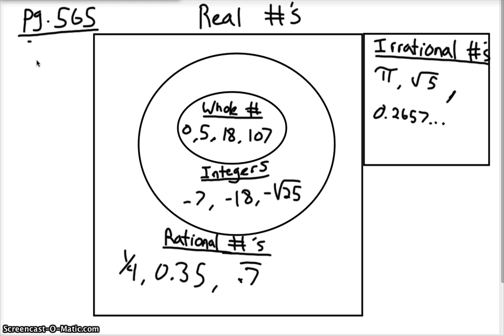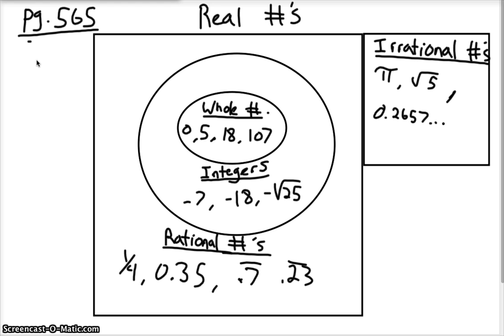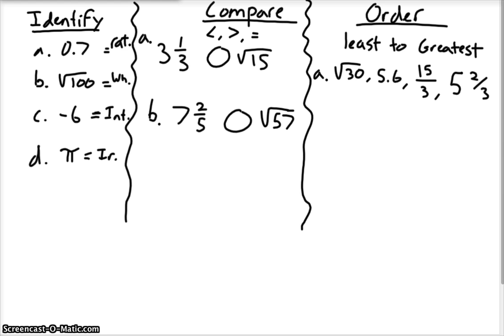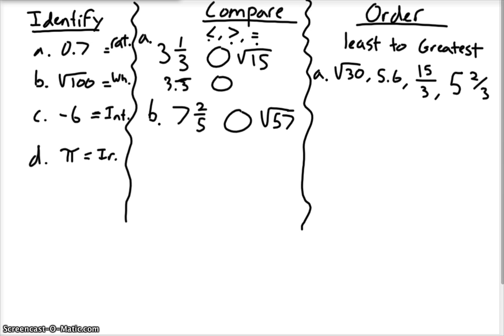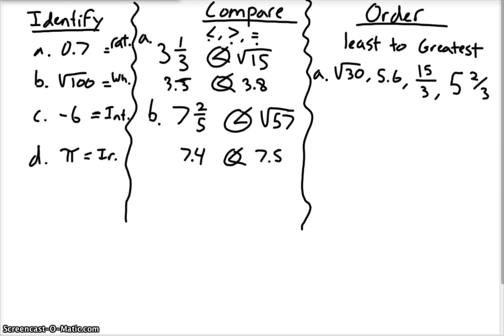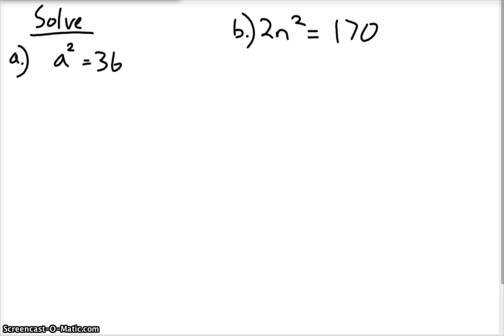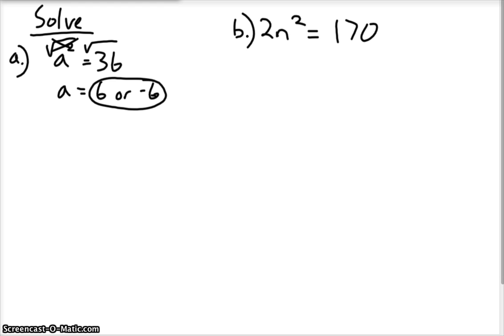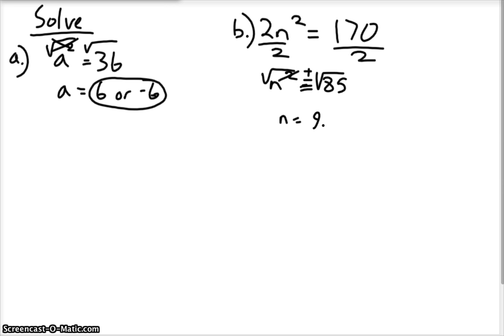10-2 The Real Number System